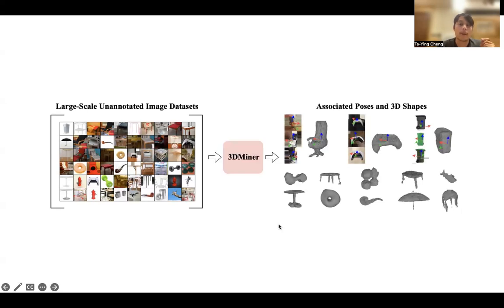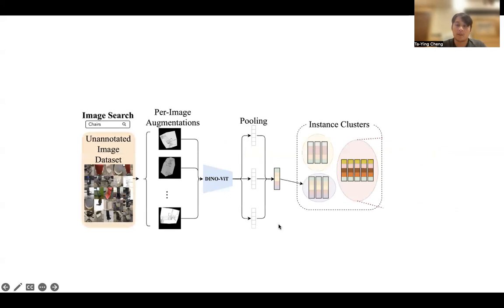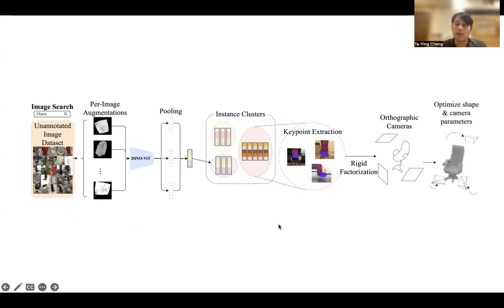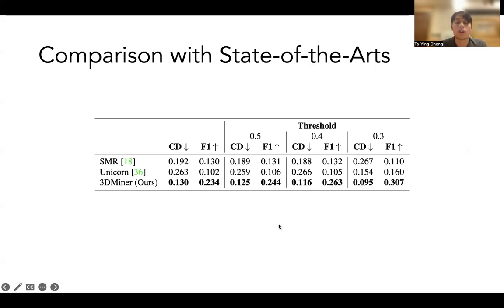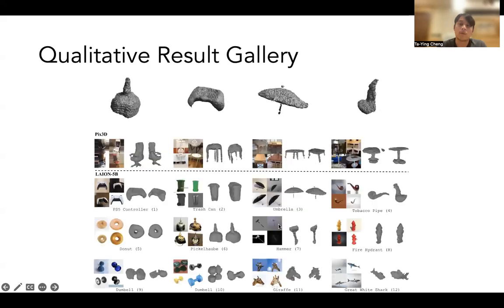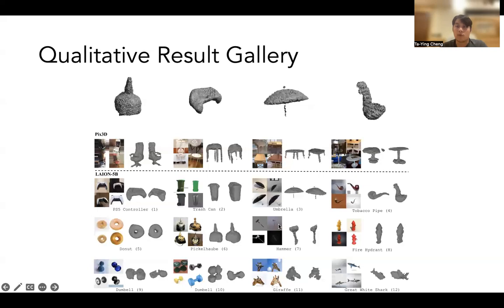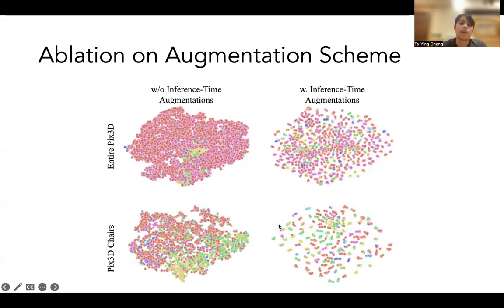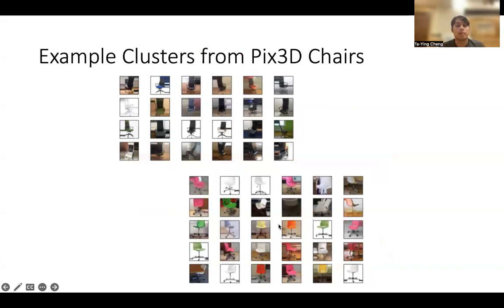3DMiner: Discovering Shapes from Large-Scale Unannotated Image Datasets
3DMiner: Discovering Shapes from Large-Scale Unannotated Image Datasets